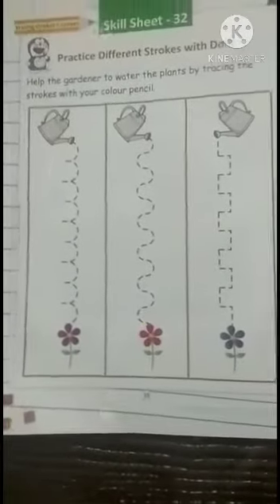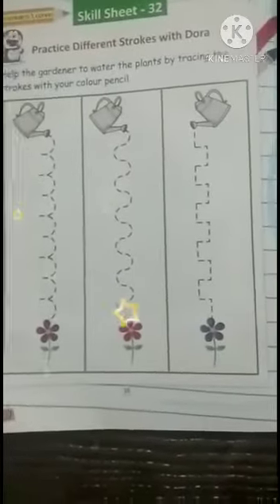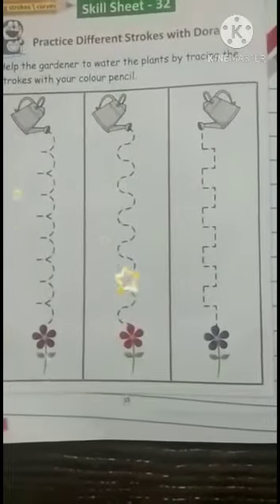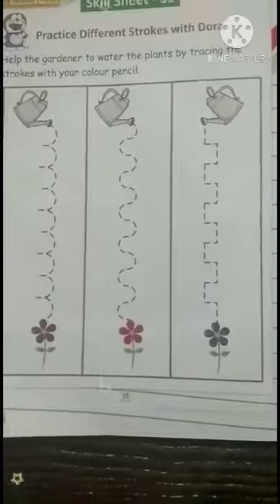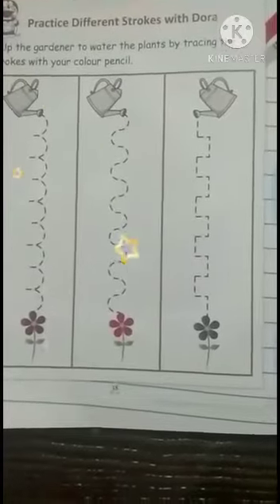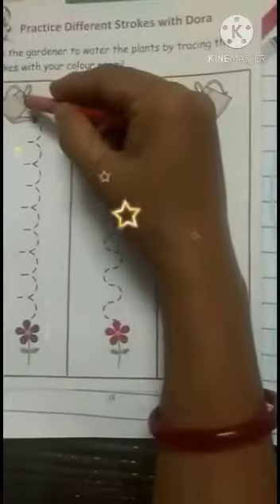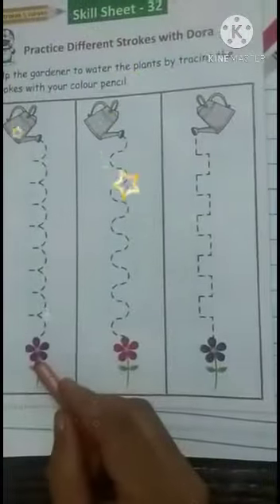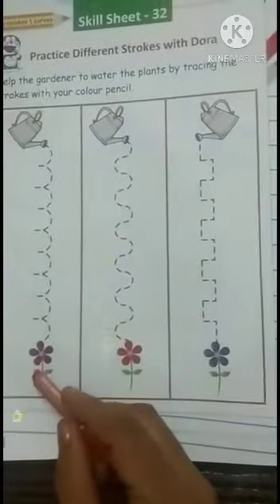Tracing different strokes by Mamta Srivastava